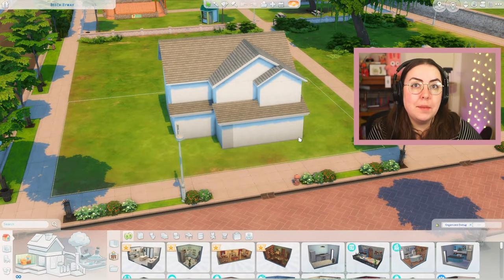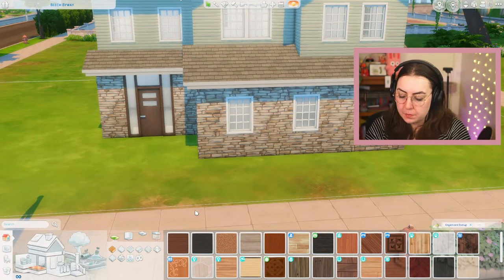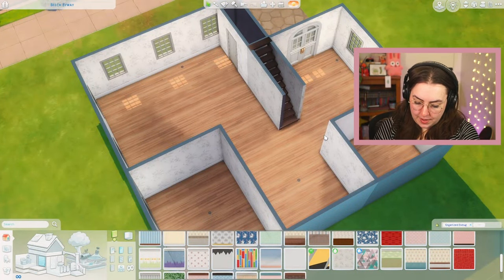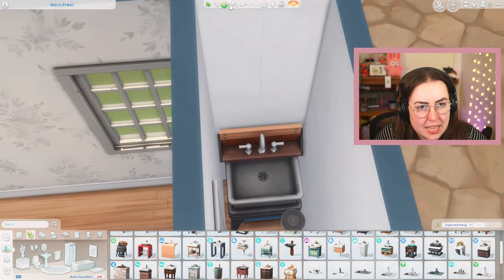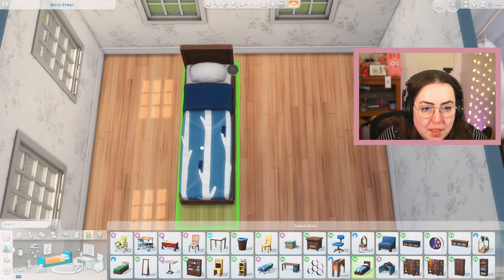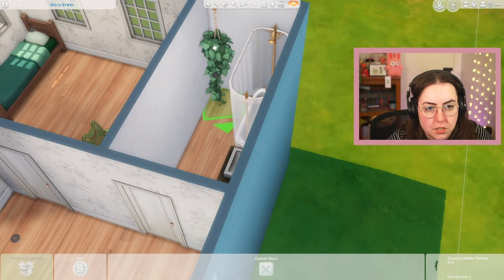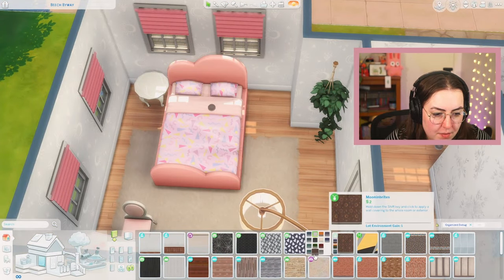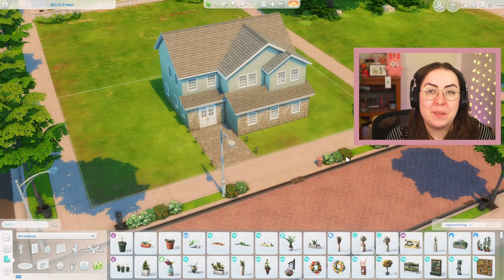building with only 1 ITEM from EACH PACK!!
EAPartner try building a house in the sims with only 1 ITEM from EACH PACK!